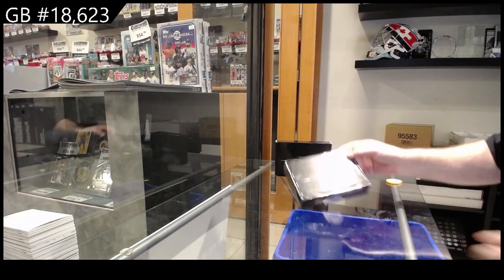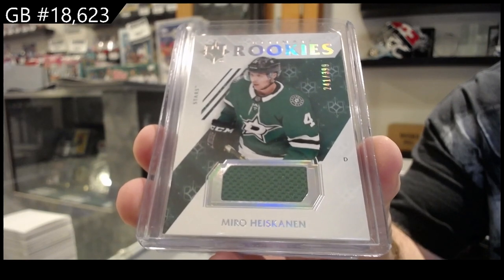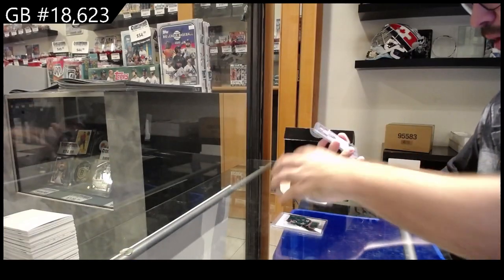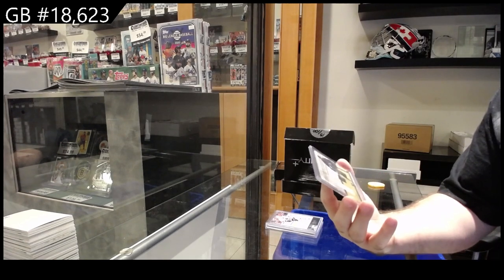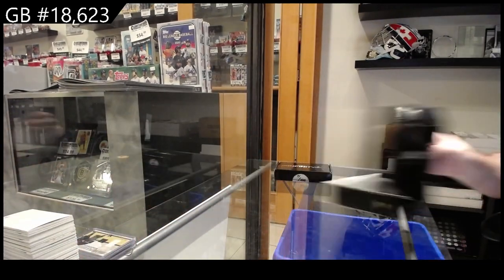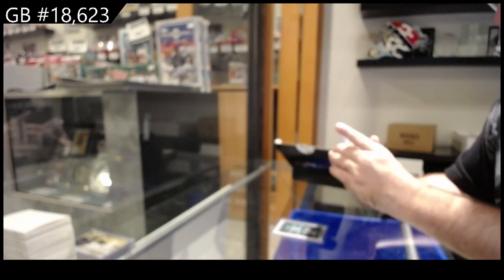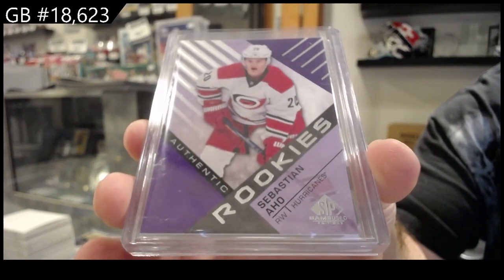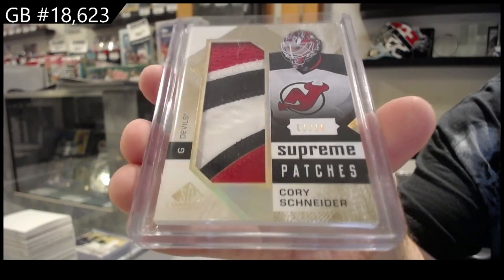2022 CNC Infinity Plus Hockey 2 Box Break - C&C GB #18,623